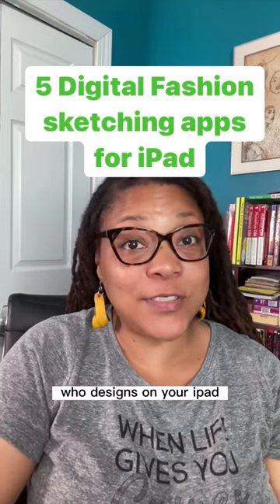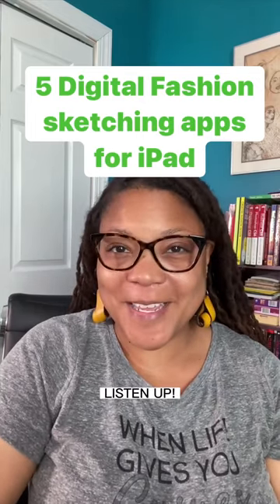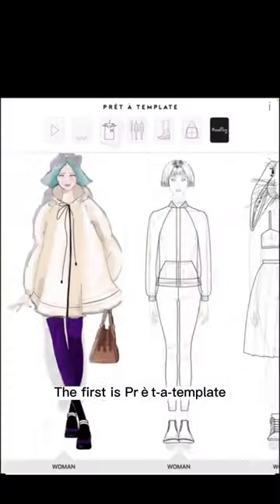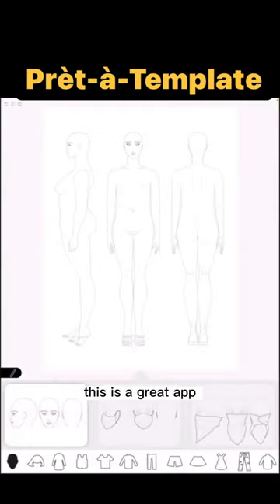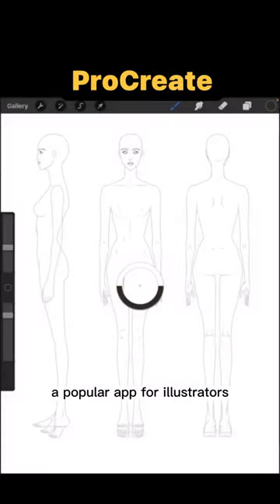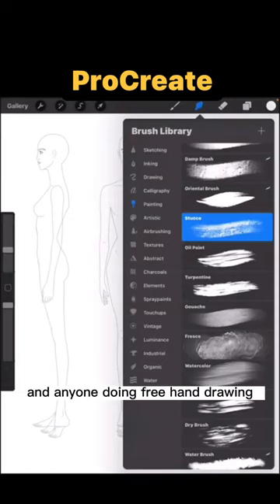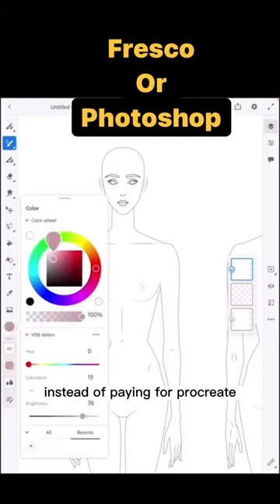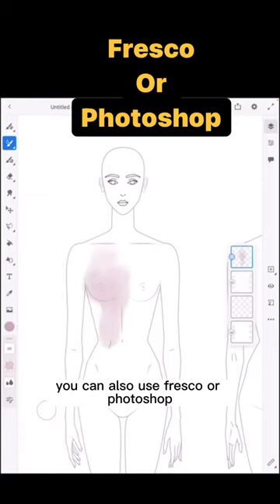Ipad apps for Fashion designers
Here are 5 ipad apps for fashion designers. These are all great for freehand fashion sketching.